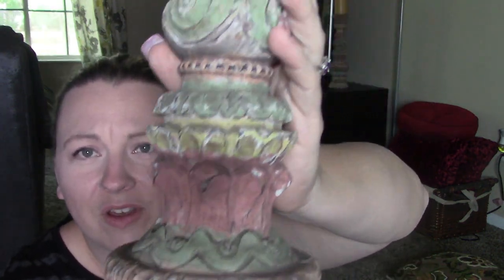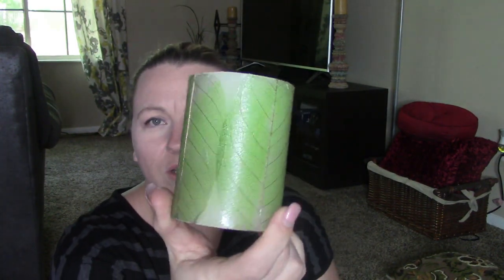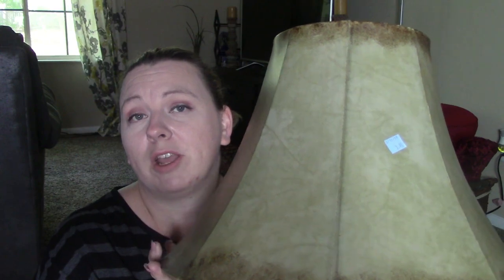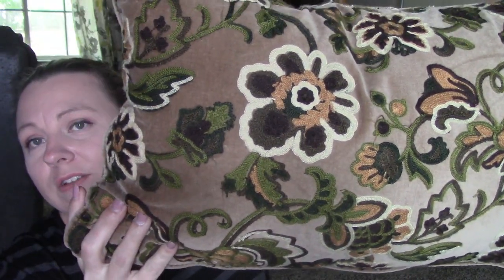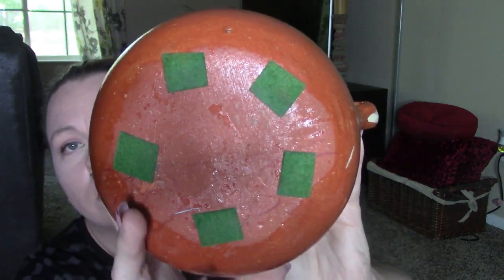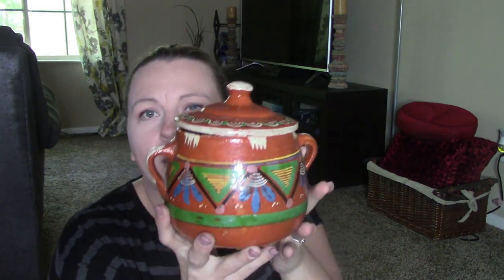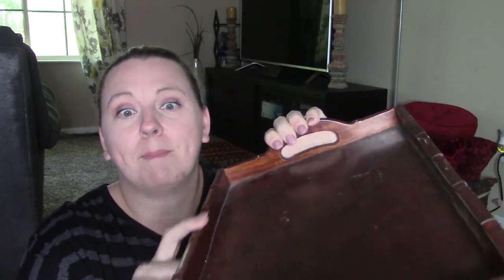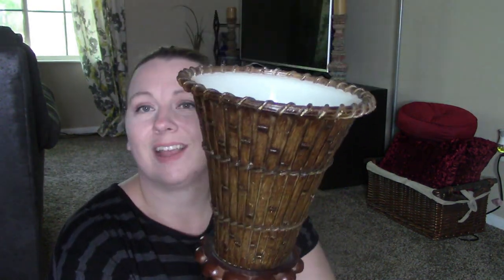Thrifted Home Boho Decor Haul | Redecorating My House #28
In this video I show you everything I bought from thrift shops to re-decorate my home in a bohemian theme.

Lighting Equipment I use:

Ring Light